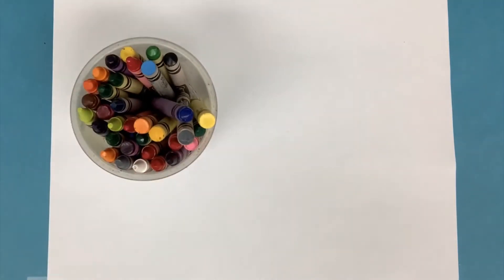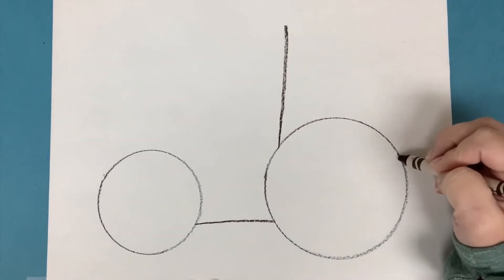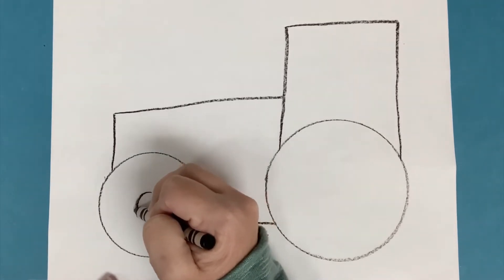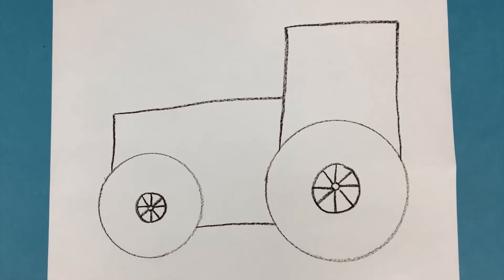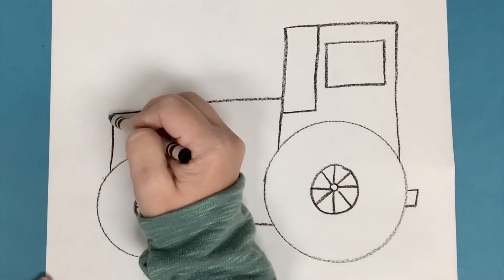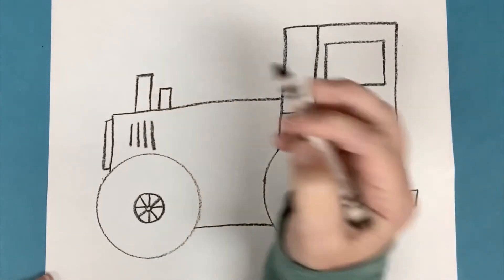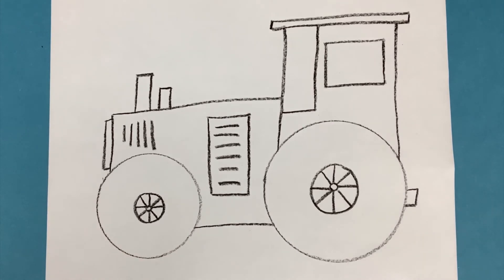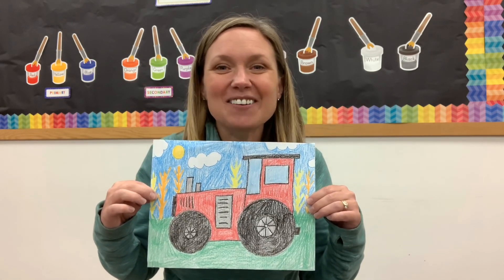How To Draw A Tractor